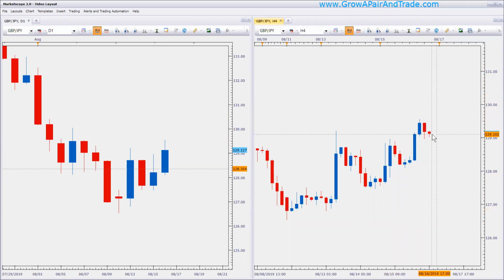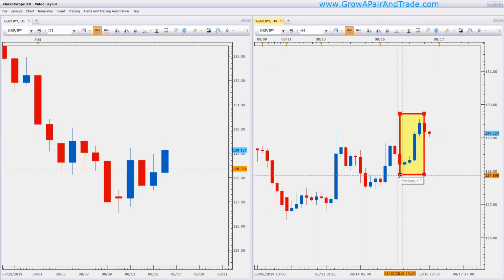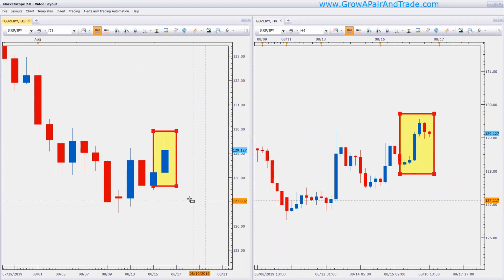How to Trade - Candle Addition Etiquette - Free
Candles are created by breaks in time.  Using multiple time frames, candles can be created at different levels.  Candles must be seen in groups to recognize the real flow of the market.  Looking at one candle and understanding context of the move will lead to profts.

Our website is currently a work in progress, we will be adding features including a trading test as well as a psychology test very soon. Please be patient. Thank you!

IMPORTANT NOTICE! No representation is being made that the use of this strategy or any system or trading methodology will generate profits. Past performance is not necessarily indicative of future results. Only risk capital should be used to trade. You must be aware of the risks and be willing to accept them in order to invest in these markets. Don't trade with money you can't afford to lose.